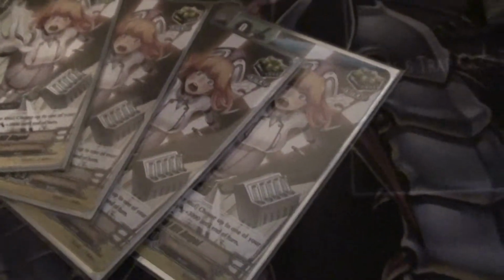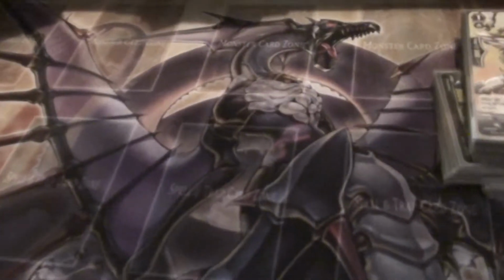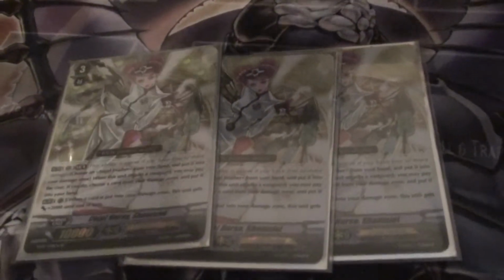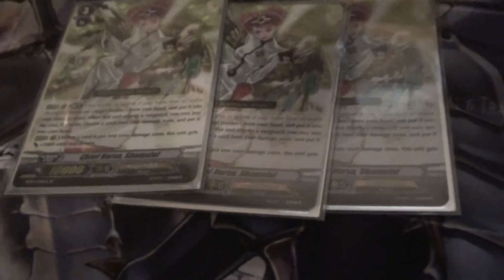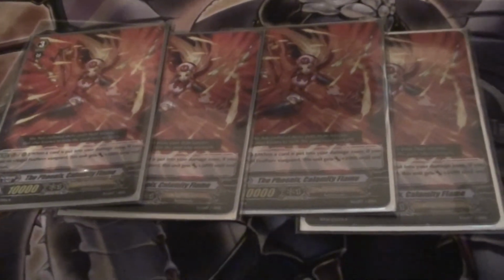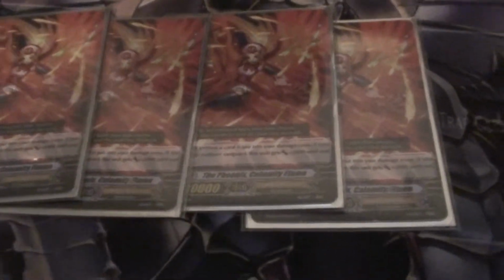Cardfight Vanguard! Rayner's Angel Feather UPDATED!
New and updated Angel Feather, absolutely love this deck!